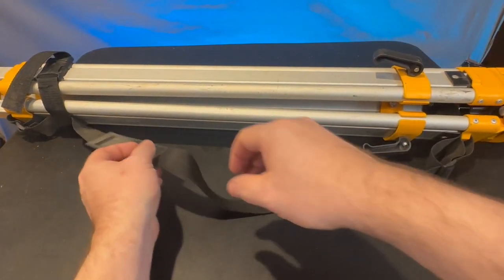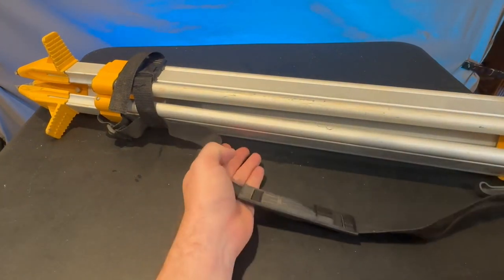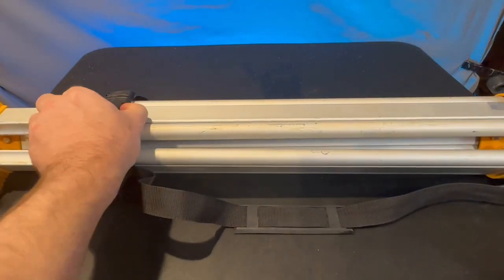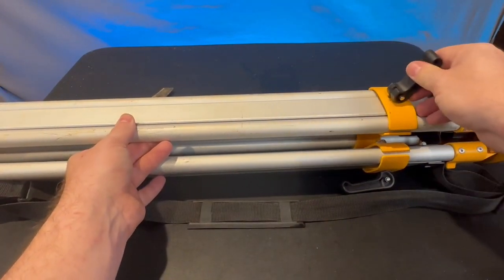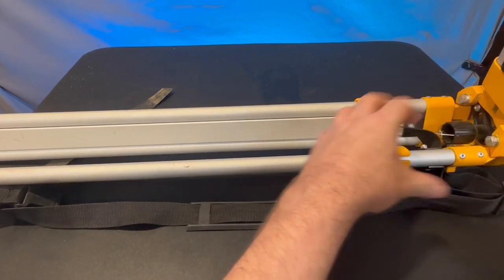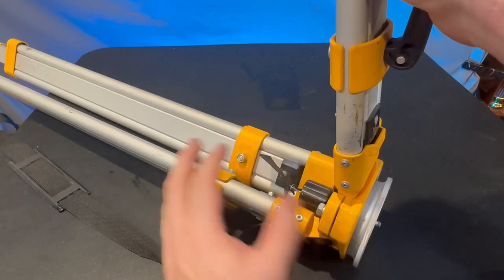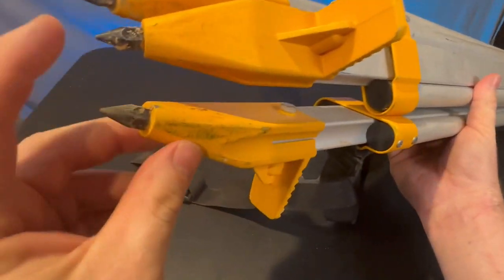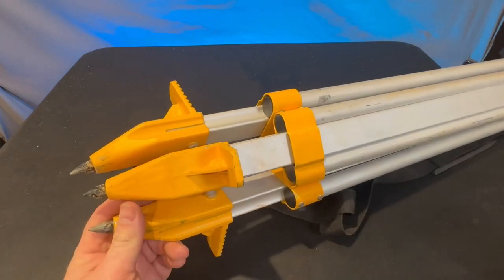DEWALT Tripod Stand, Heavy Duty, Construction Tripod, Built In Strap Review